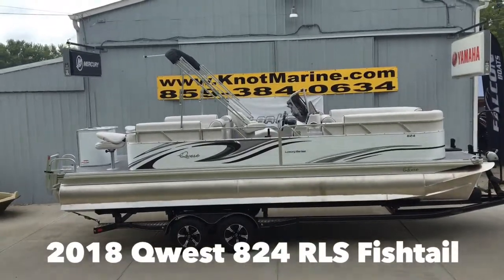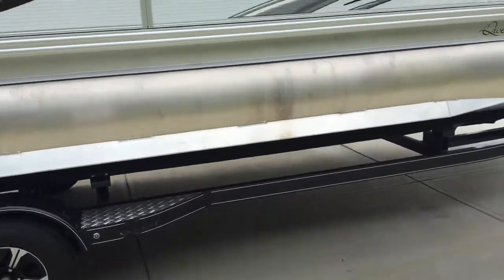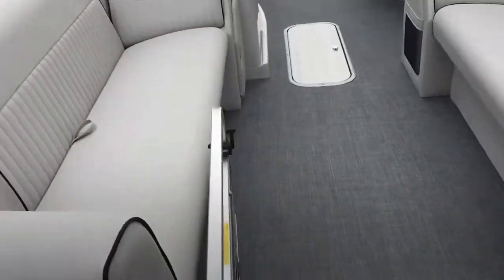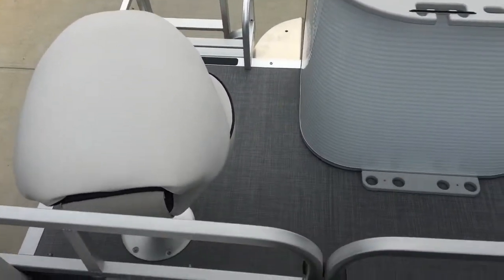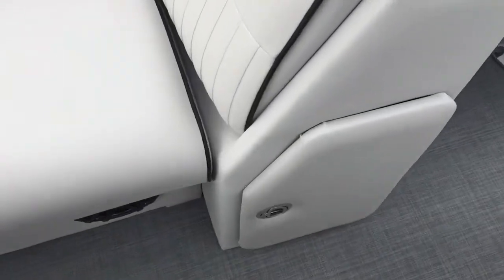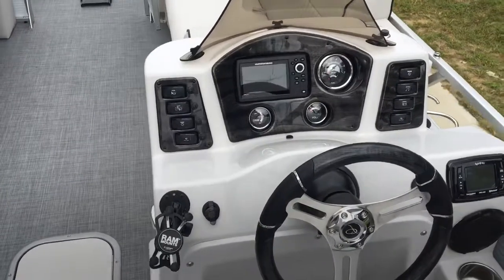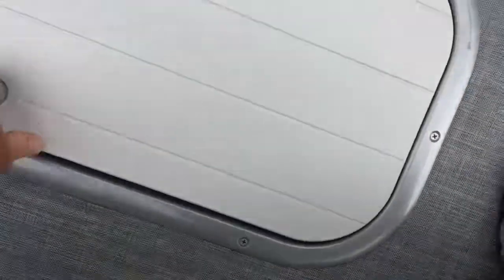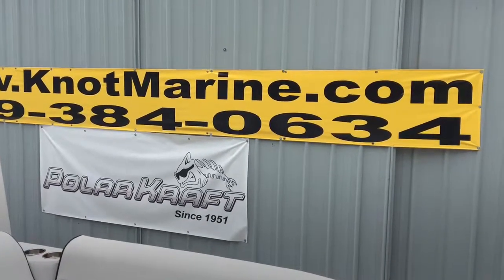Qwest 824 RLS Fishtail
2018 Qwest 824 RLS Fishtail
Ski locker with bilge pump
Infinity stereo system with 6 speakers
Livewell
Raised helm
2 fishing seats
Triple tube
Honda rigged
Bimini Top
Cover